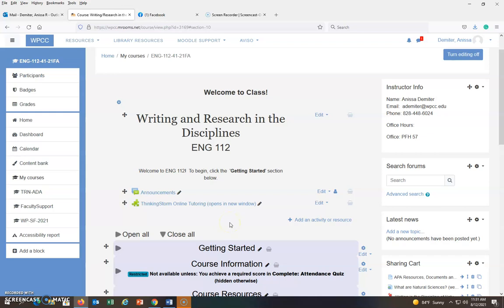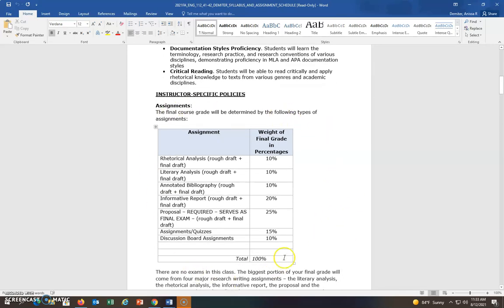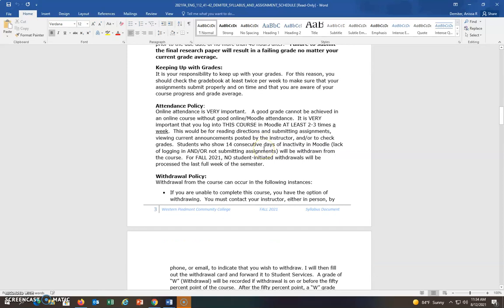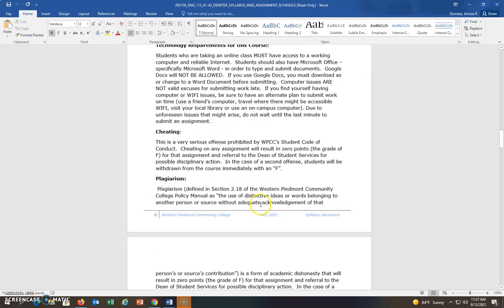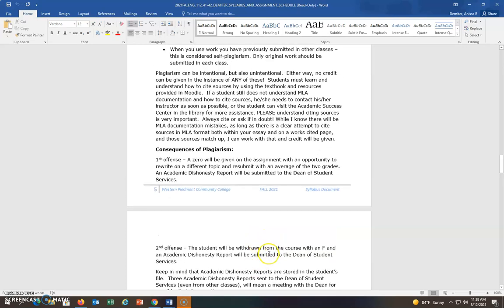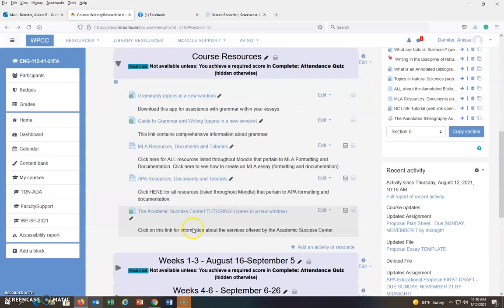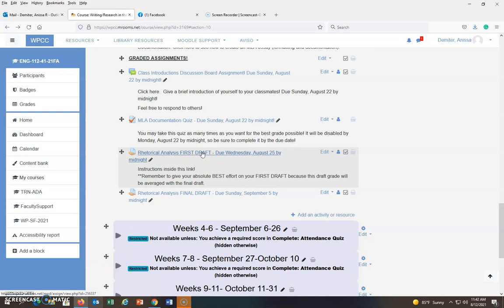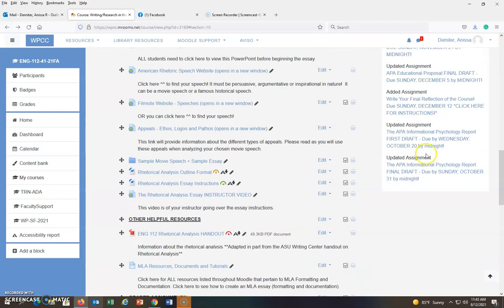Instructor Intro to ENG 112